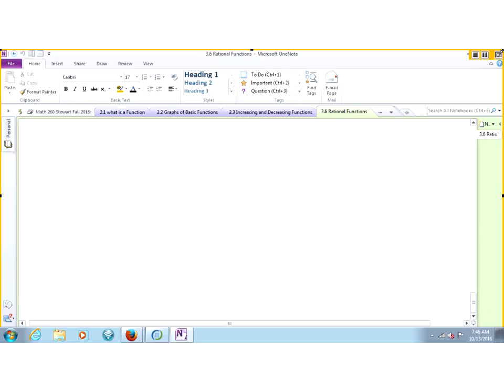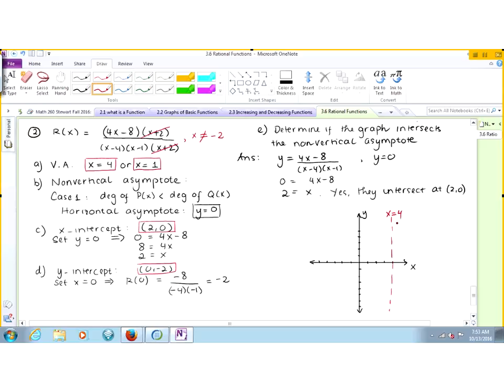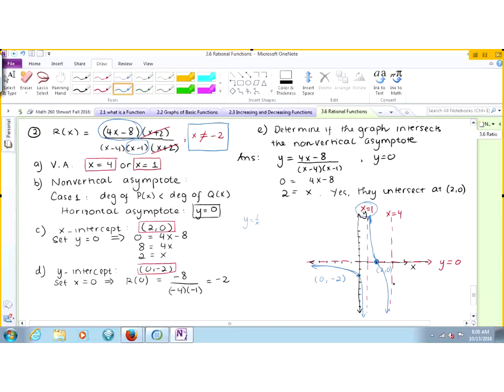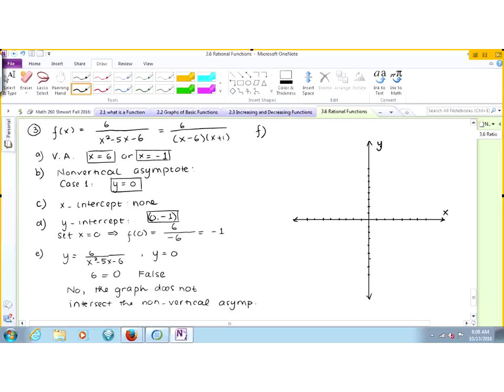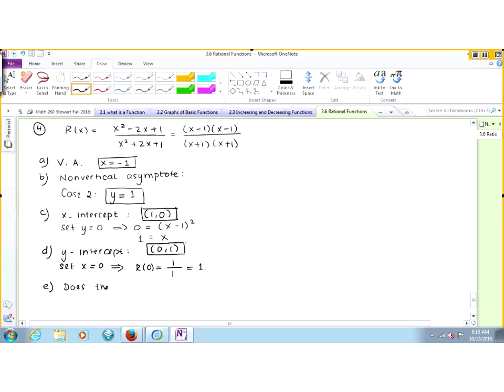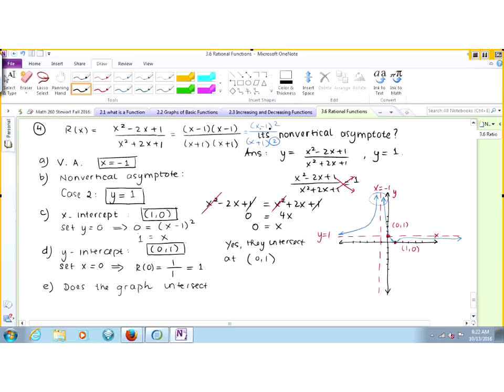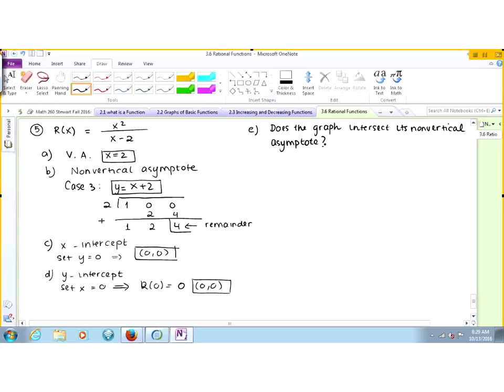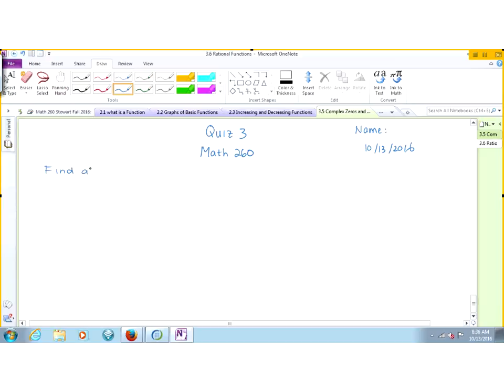Math 260 Fall 2016 Math 260 Fall 2016 - 10/13/2016 by Siswanto Anne